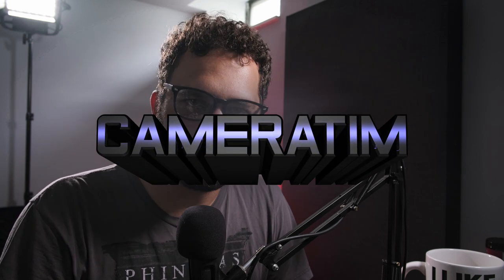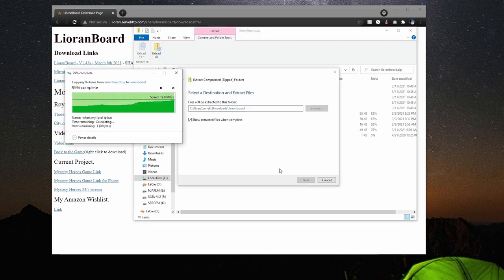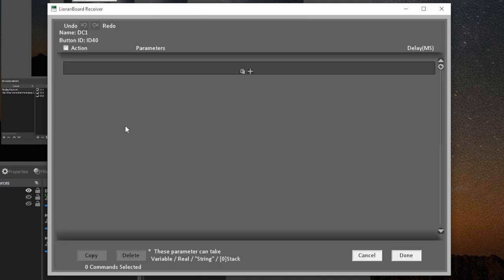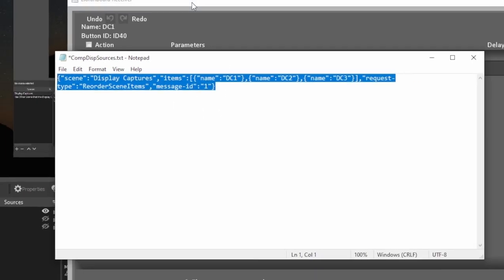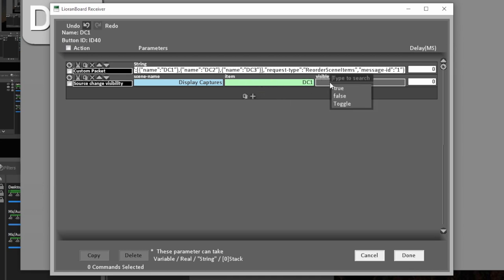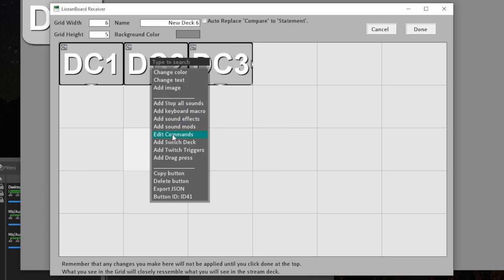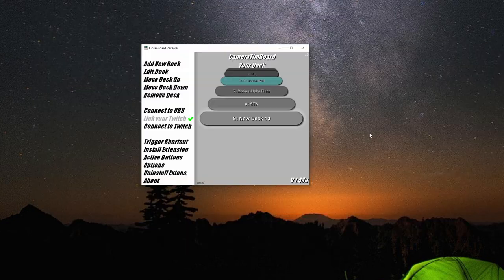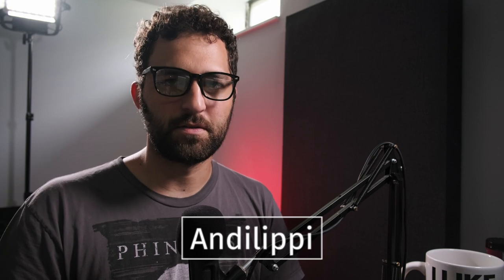AUTOMATICALLY MOVE SOURCES IN OBS - LioranBoard tutorial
Use external software to control your sources within OBS to reorder them automatically.  This can be done in any software that can utilize OBS Websocket commands.

Here is the JSON format template for the Custom Packet used in the tutorial.  Use the Send OBS Request command inside of SAMMI to accomplish this as Custom Packet is no longer a command.  Just throw this in a notepad and change it accordingly to make it easier:
{"scene":"","items":[{"name":""},{"name":""}],"request-type":"ReorderSceneItems","message-id":"1"}

- Links -

OBS Websocket:
As of OBS 28, Websocket comes directly with OBS, so no installation is necessary.

Installing SAMMI on Mac (this tutorial was originally for Lioranboard, but the same steps still work):

The Best Way To Grow On Twitch - Harris Heller

- The Socials! -